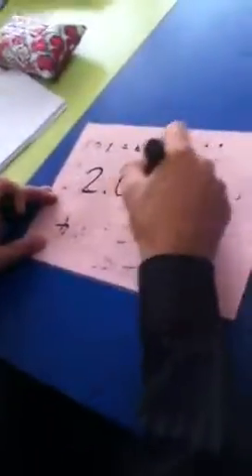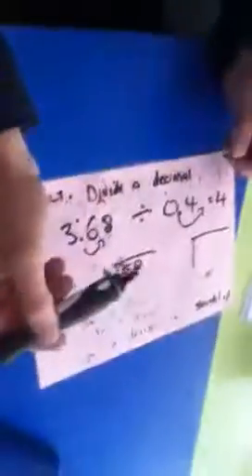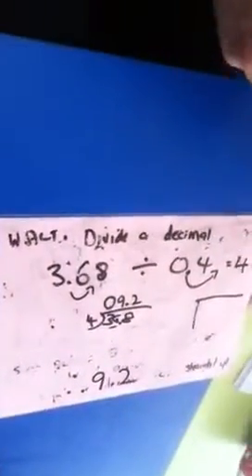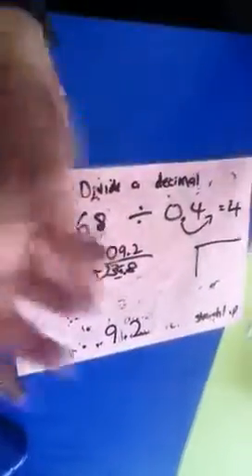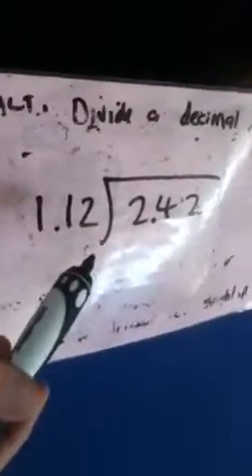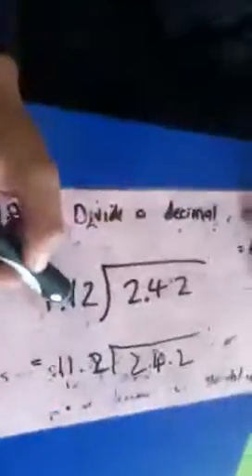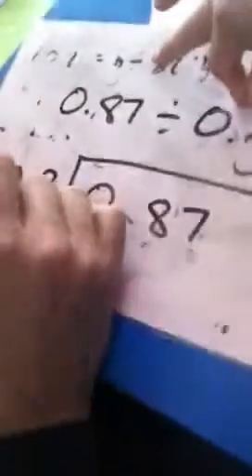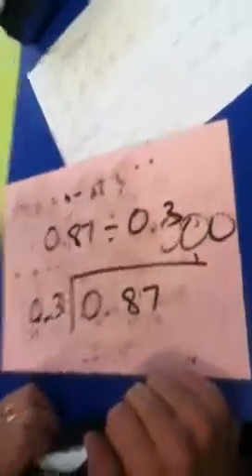Working with Decimals part1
Today we work with a group and some decimal